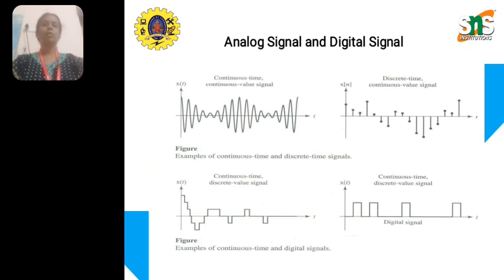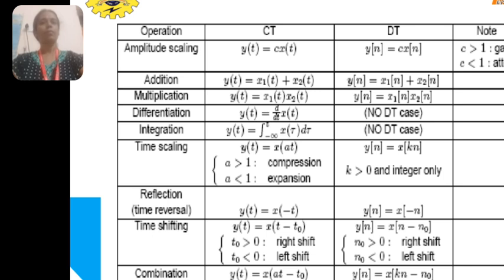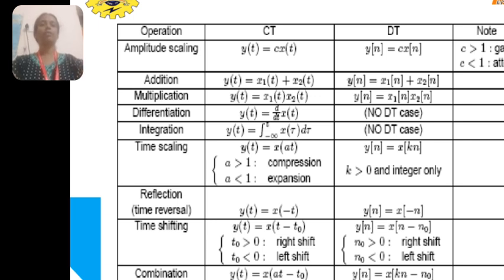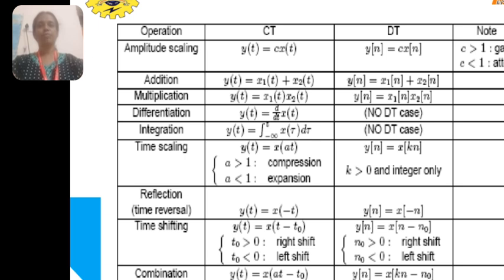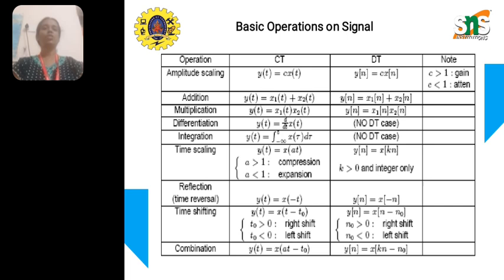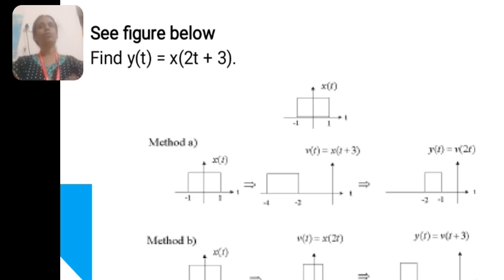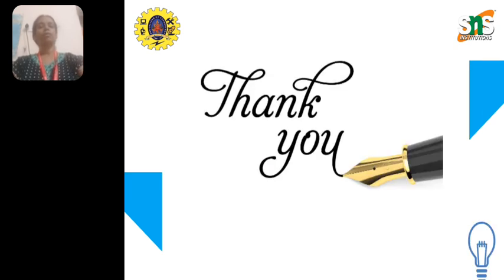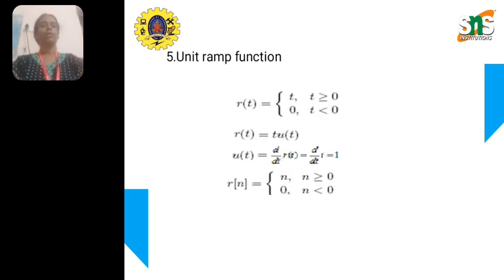11 September 2025